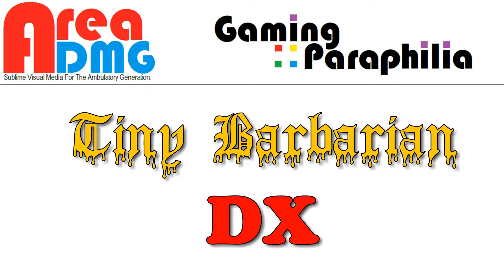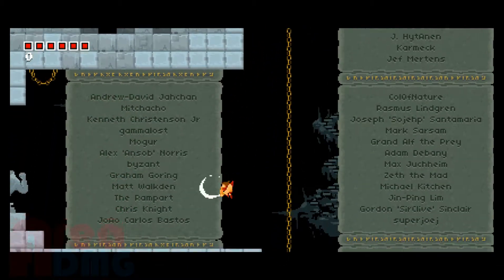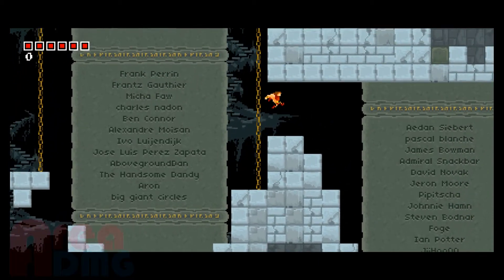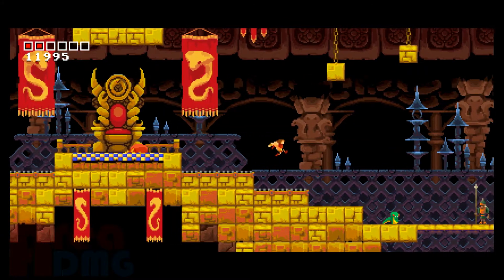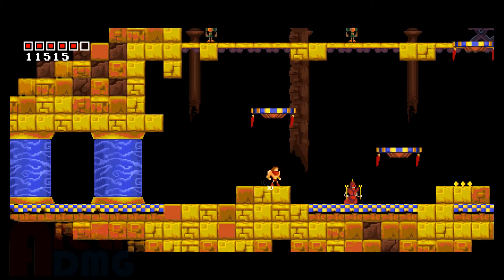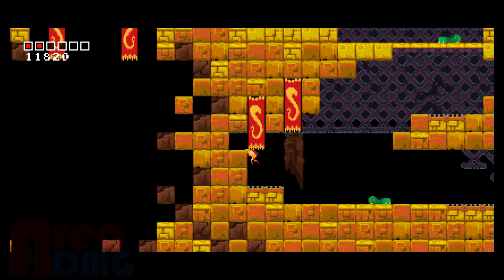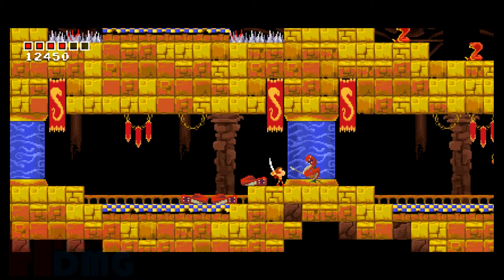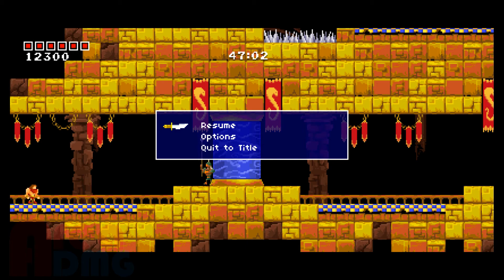Tiny Barbarian DX | Nintendo Switch | Gaming Paraphilia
In This Video: Here's a quick look at how Tiny Barbarian DX for the Nintendo Switch looks and plays!

240/300